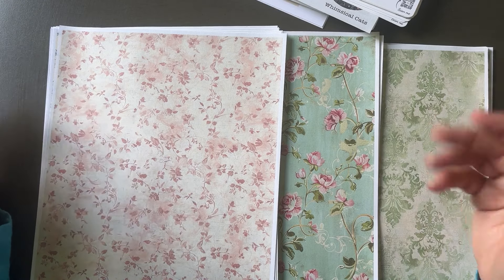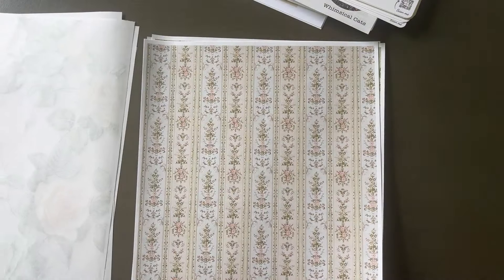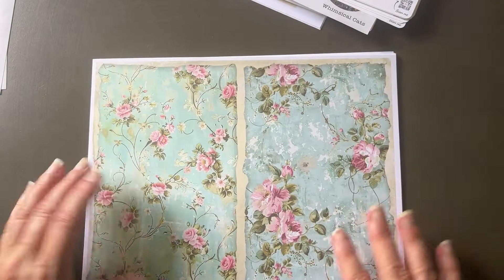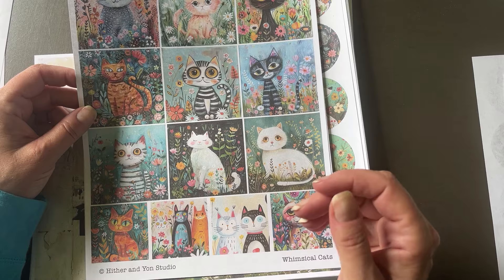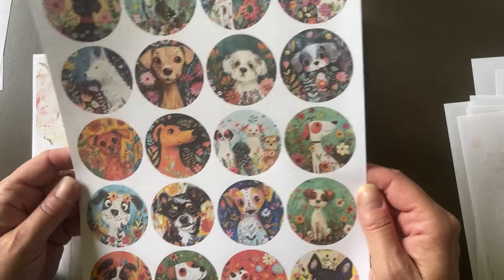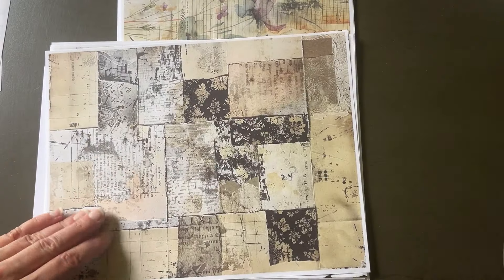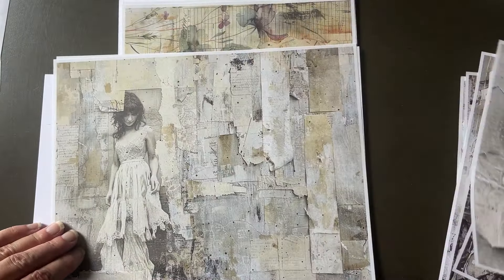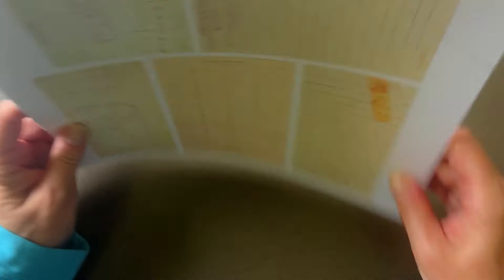Hither and Yon Studio Shop Release - July 2024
Hello my crafty friends!! Today I have a release of some new items in the shop. I hope you enjoy!

Hither and Yon Studio
680 Route 211 E
3B-182

Love free stuff? Who doesn't?!

UHU Glue
Art Glitter Glue
Fabrifix Glue
PVA Glue
Vintage Photo Ink by Ranger
Ground Espresso Ink
Wooden Inker
Gelli Plate
Corner Rounder
Envelope Maker
Kraft Tissue (dragonfly paper)
My Cricut Machine
My Silhouette Machine
My Printer
My Gooseneck Phone Holder
iPad Holder
Fav Cardstock
Fav Copy Paper

Happy Crafting 😀
xo
~ DJ